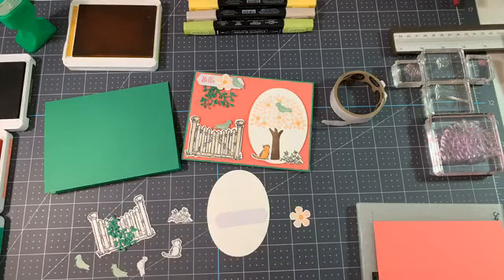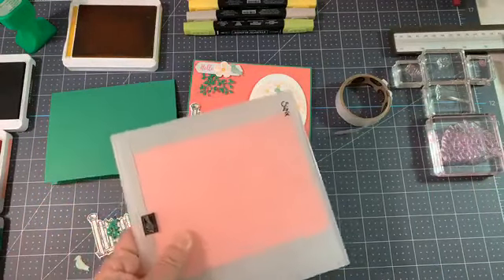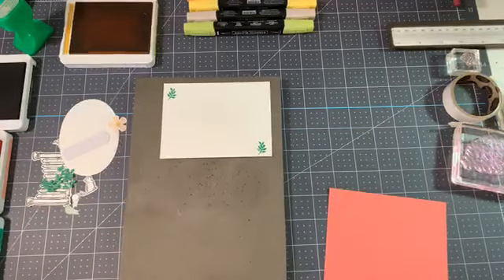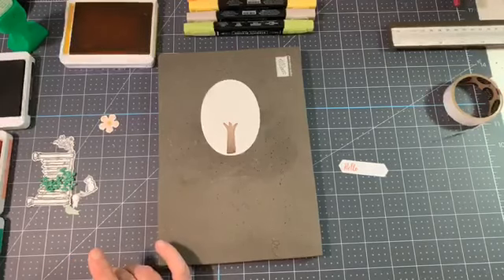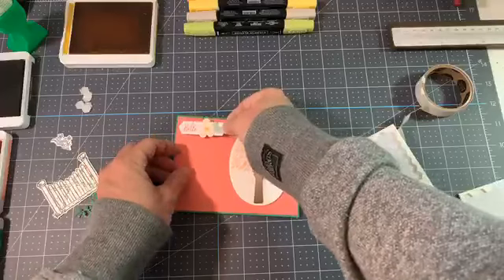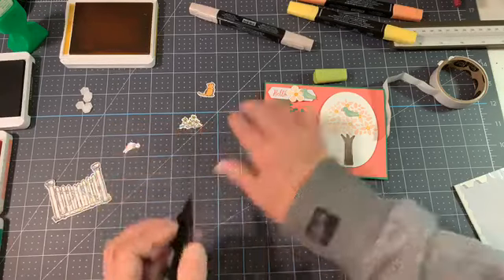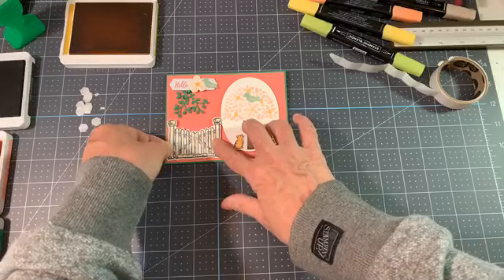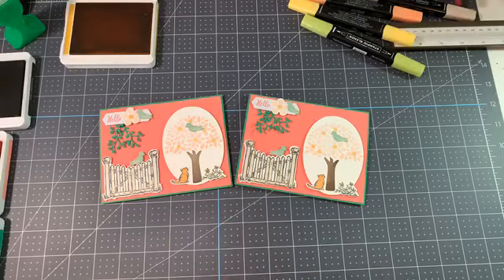Facebook Live 4/22/2020 Paper Pumpkin & Grace's Garden Bundle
PLEASE use the HOST CODE: SGBJMRGU for APRIL 2020
When you order any Stampin' Up! Products from my Online Store, sign up for Paper Pumpkin or become a Downline (links are below) I will send you the 2 FREE card kits every month!

My Happy Crafting Card Kit Class

Happy Crafting!